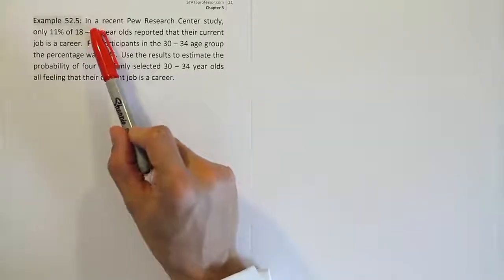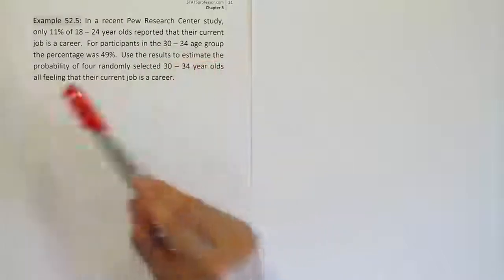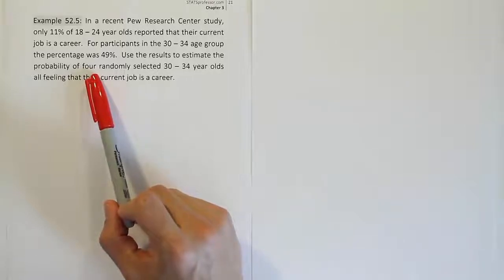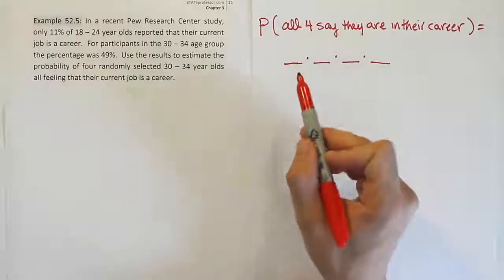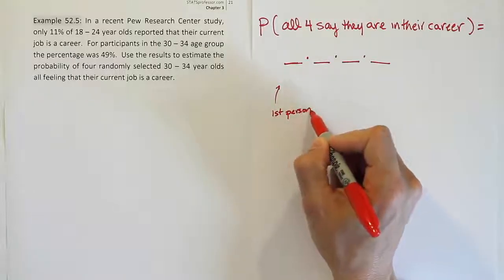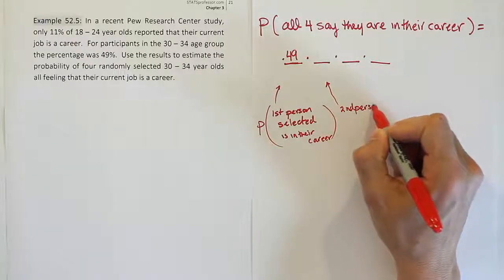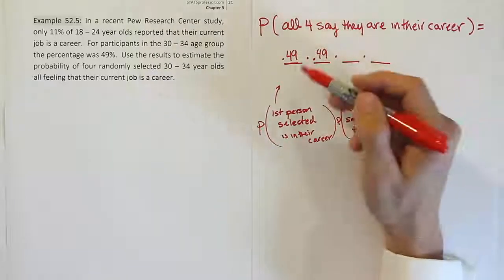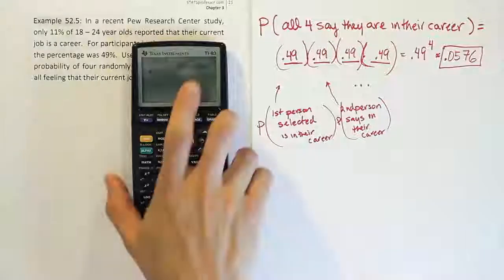Solving probability problems with the multiplication rule for independent events, example 52.5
In this video, we discuss probability using the multiplication rule for independent events, and we explain the key words that indicate the multiplication rule is needed.